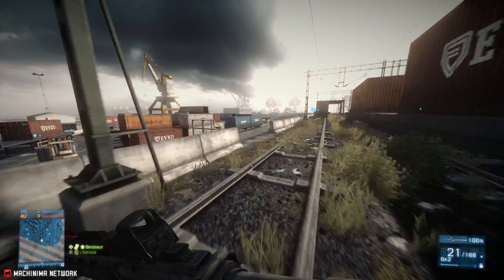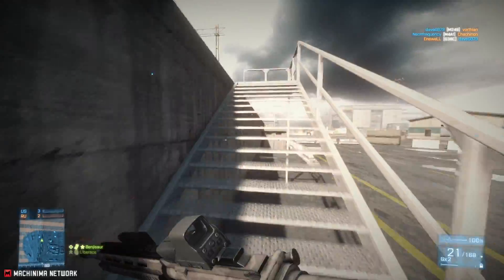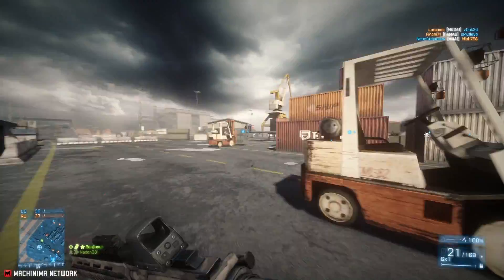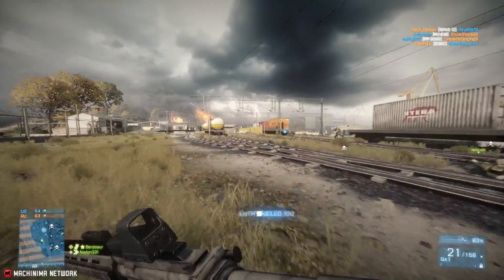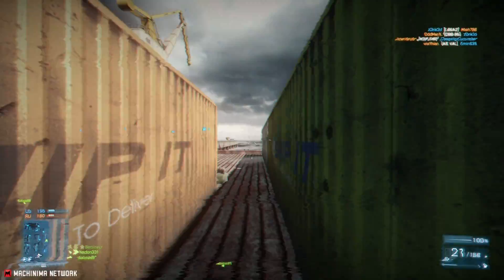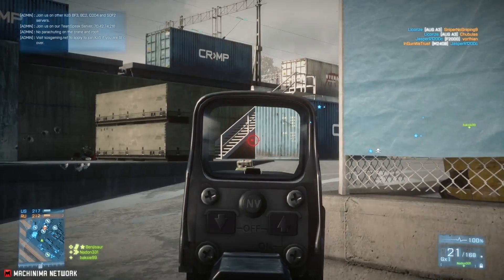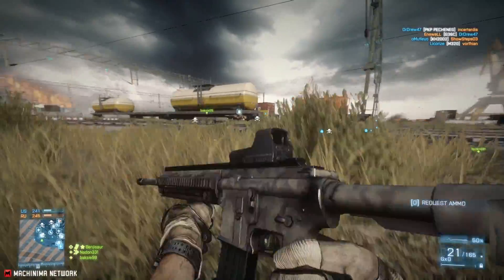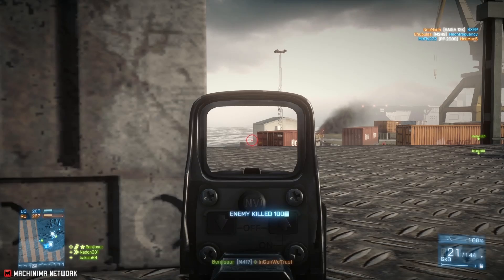Battlefield 3: The M417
Some of my thoughts, setups and strategies for using the M417 on the Battlefield.